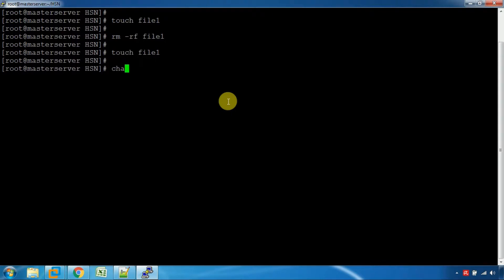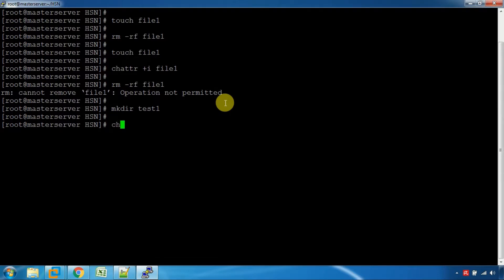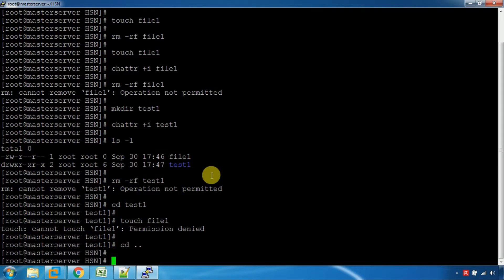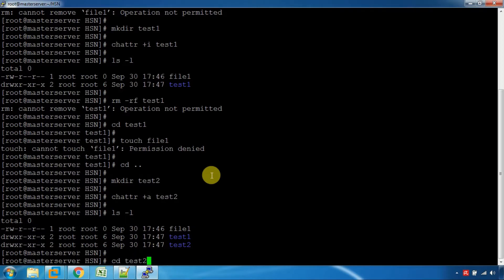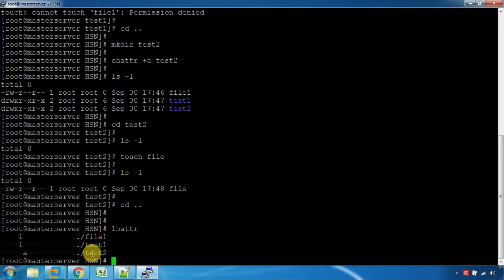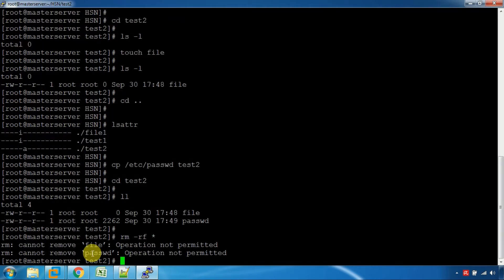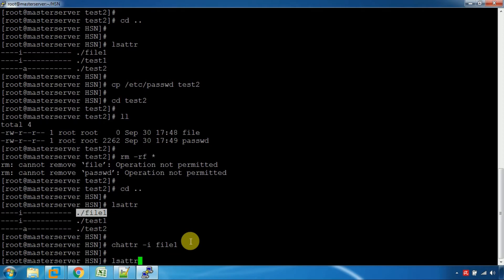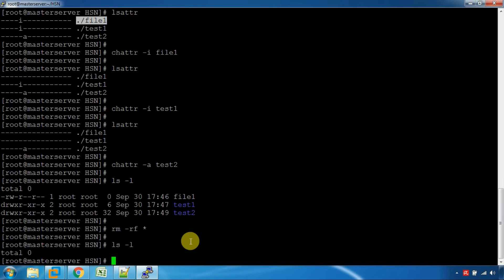How to protect files and directories in Linux ( Tamil )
How to protect files and directories in Linux